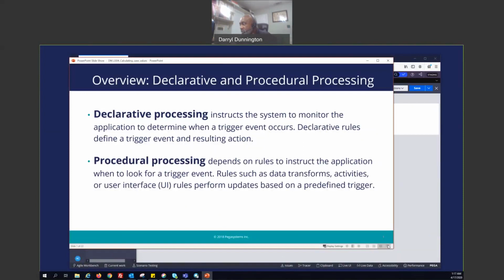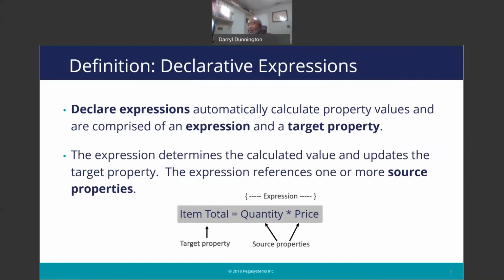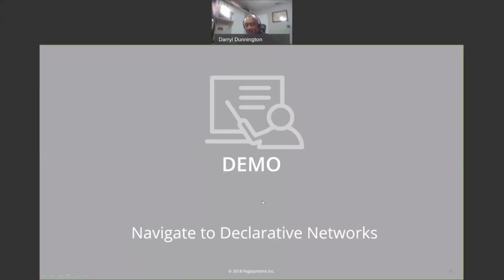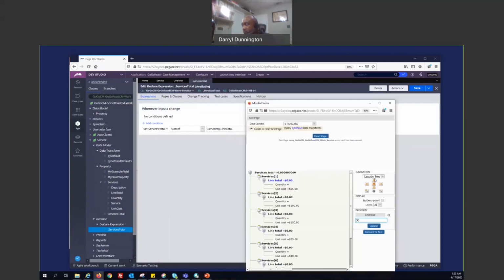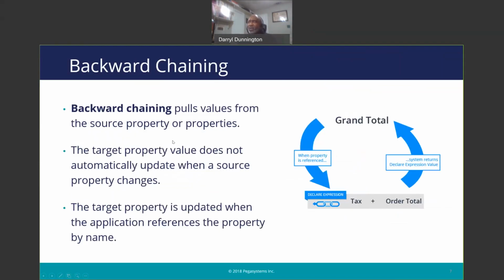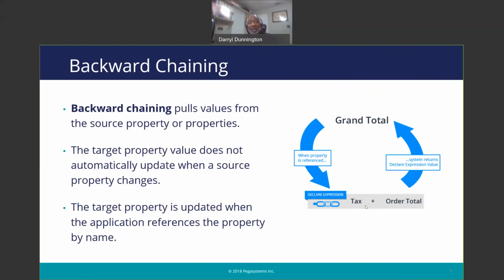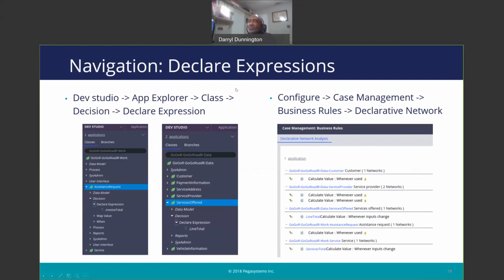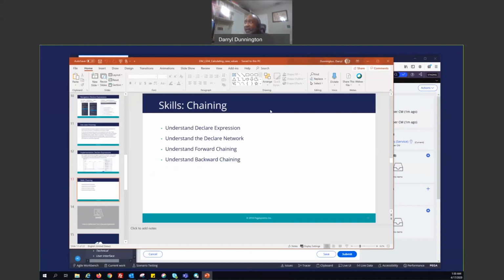BUS 330 RS Calculating case values